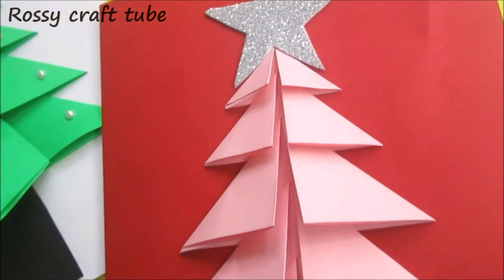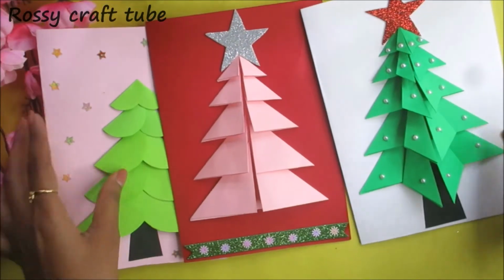DIY best 3 Christmas tree Card |How To Make Christmas Tree Greeting Card |3 Easy Greeting Card Ideas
if you're looking for unique handmadechristmascard ideas, nothing is more thoughtful and one-of-a-kind than these DIYbest3Christmascards you can make at home. These Easy DIY ChristmasCards Are Easy to Make and Add a Personal Touch to Holiday Greetings.

Hi Everyone, I hope you all are doing well.

If you want more ideas, do explore other videos on Rossy Craft Tube! Steps:

2 - Give me your likes and Comments

Don't forget to like share and subscribe to more tutorials and ideas. if you liked this video then give a thumbs up and do not forget to click on subscribe to stay updated.